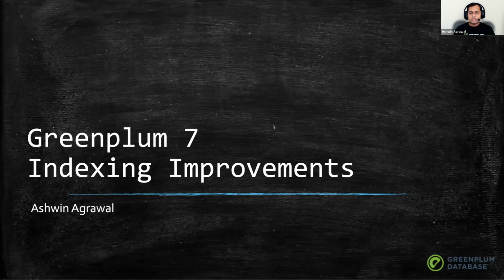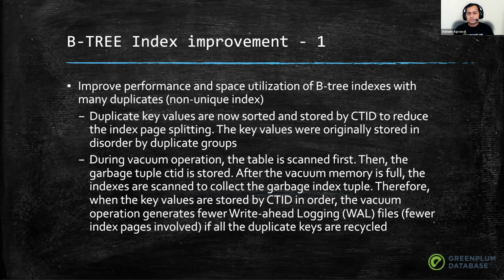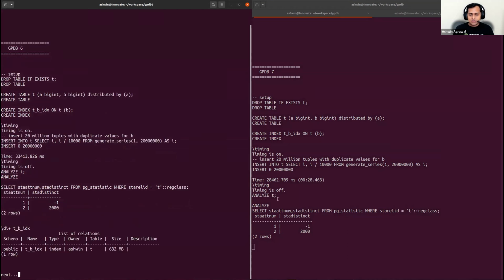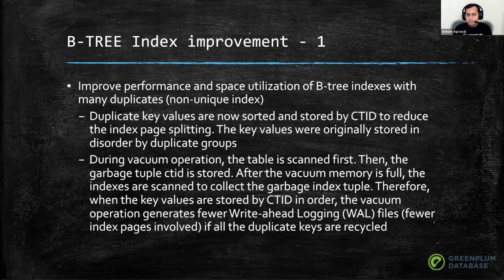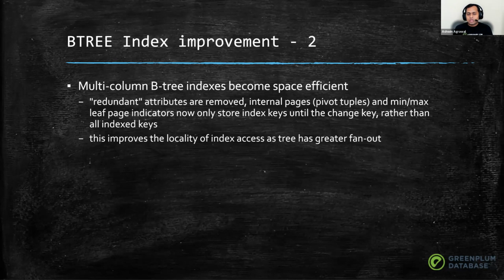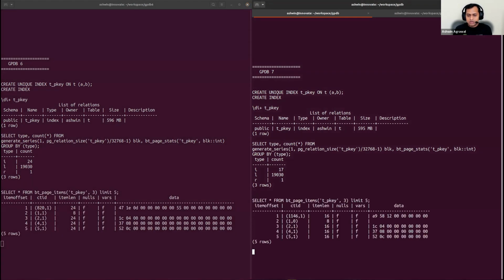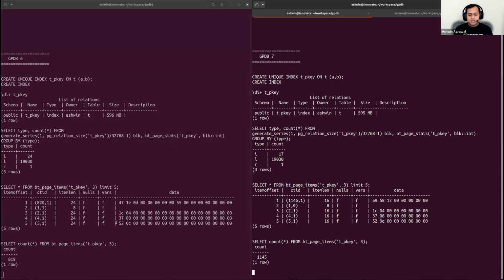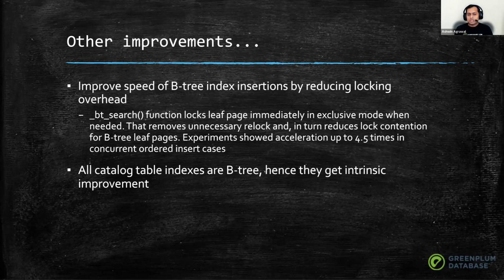Greenplum 7 B-Tree Index Improvements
Index and specifically B-tree index space and performance improvements demo for Greenplum 7